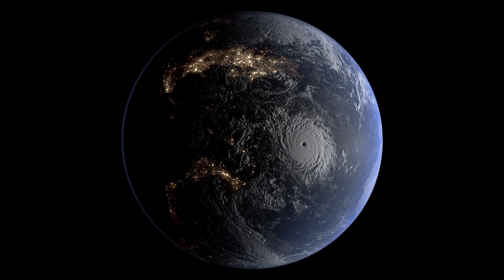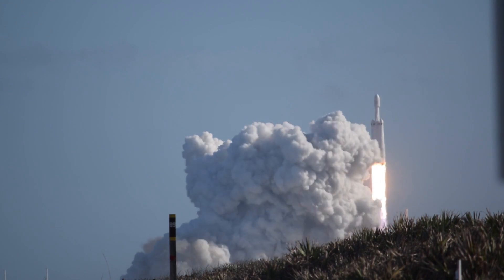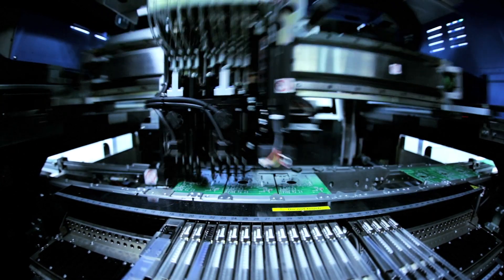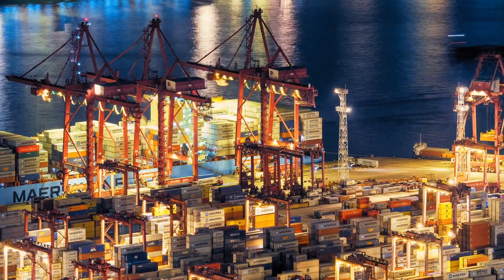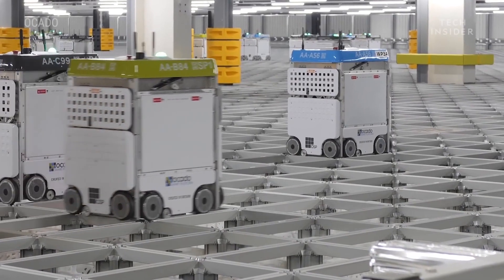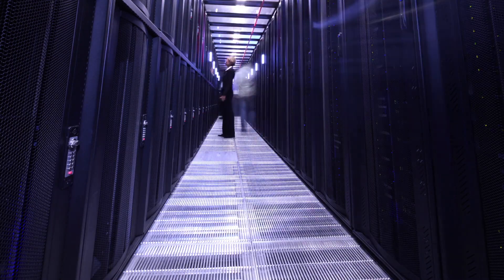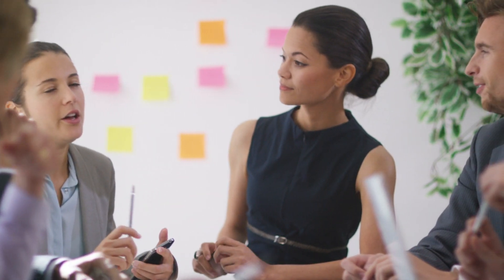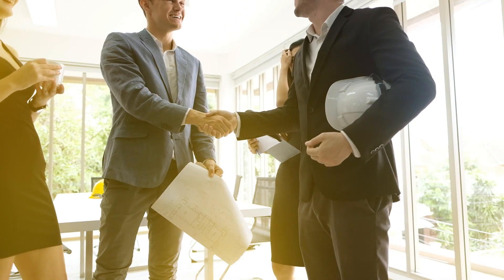Introducing Planful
Planful (formerly Host Analytics) is a leading financial planning and analysis (FP&A) cloud platform. Planful helps over 800 customers including Bose, Boston Red Sox, and Del Monte achieve a vision of Continuous Planning by accelerating the end-to-end FP&A process.